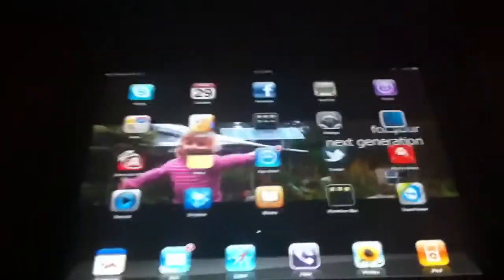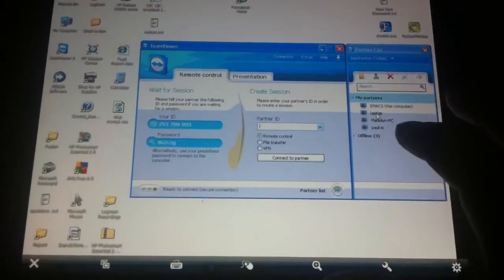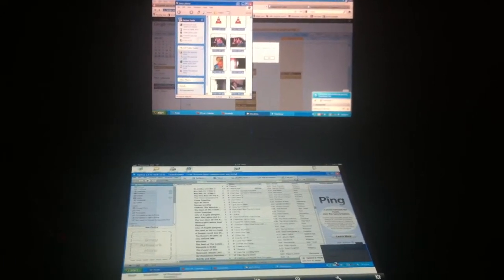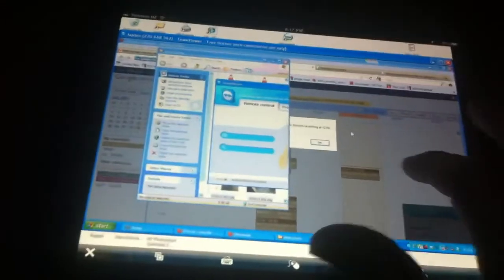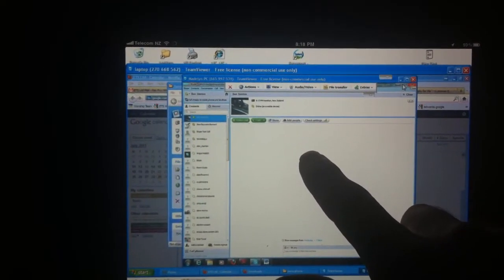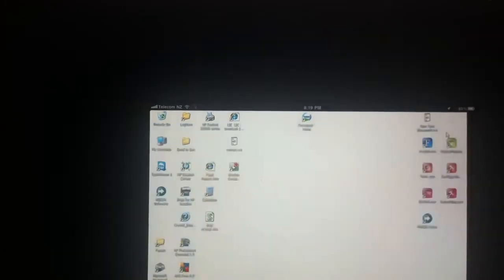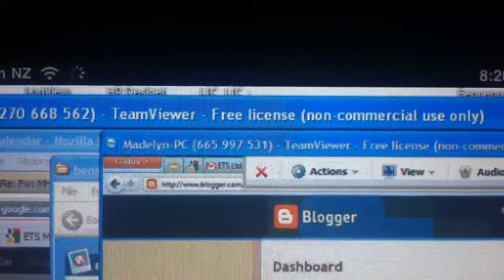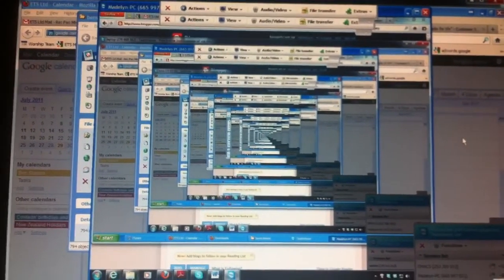Teamviewer feedback loop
Controlling four PCs using my iPad and creating a remote control feedback loop - this has got to be better than trying to make google plus work or wondering why Amy Winehouse gets more hits than Norway